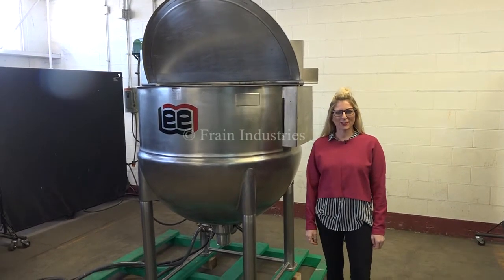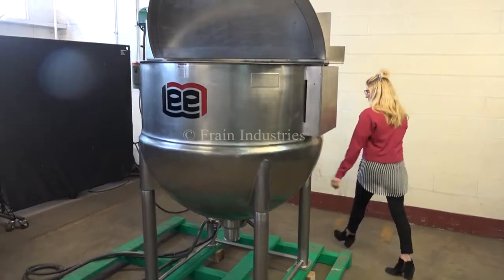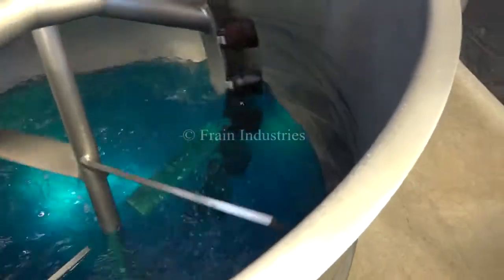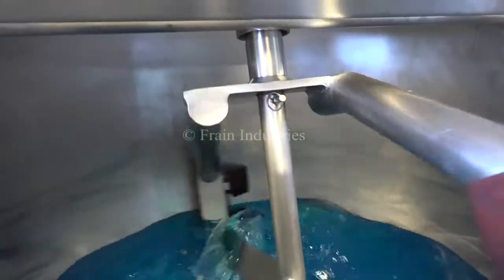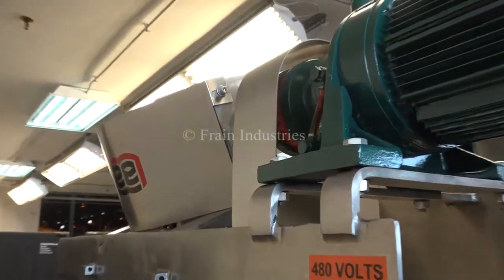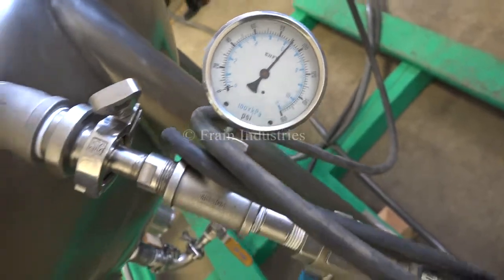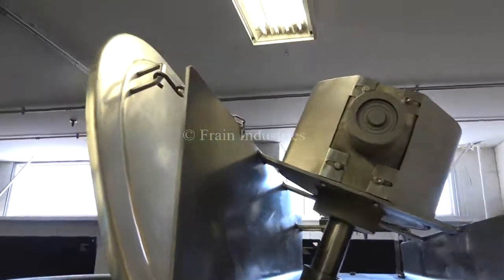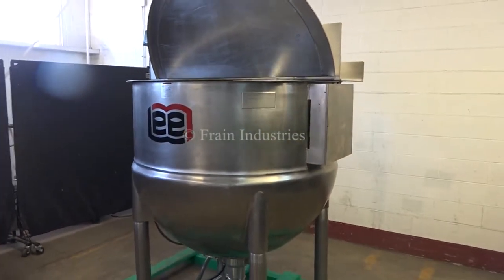Lee 316 Stainless Steel 1/2 Jacketed Kettle Demonstration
Lee, Model 2009MSI, 316 stainless steel 1/2 jacketed kettle. with amount of product per hour - depending on materials and application. Vessel Dimensions: 40" ID x 40" Deep mixing bowl. Equipped with bridge mounted scrape surface agitator and flip top covers. Dish bottom with 5" OD  tri-clamp style center bottom discharge with 14" floor clearence. Mounted on (4) stainless steel tubular leg frame.

Jacket Fittings:
(2) 1-3/4" NPT

Nat'l Brd: 6906